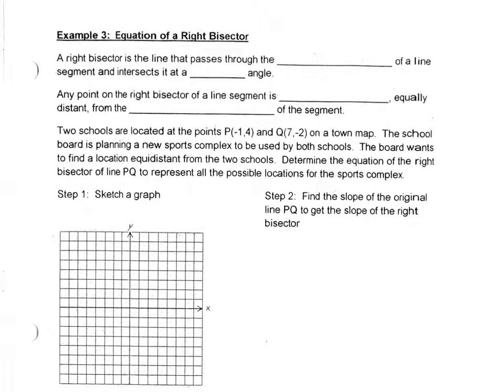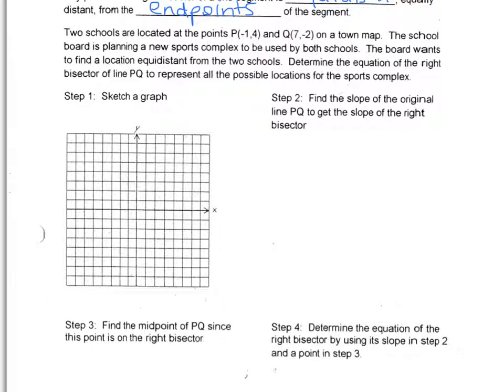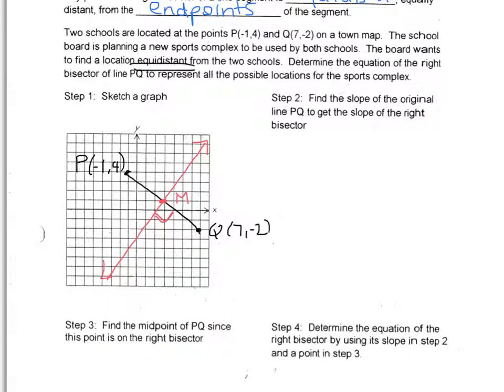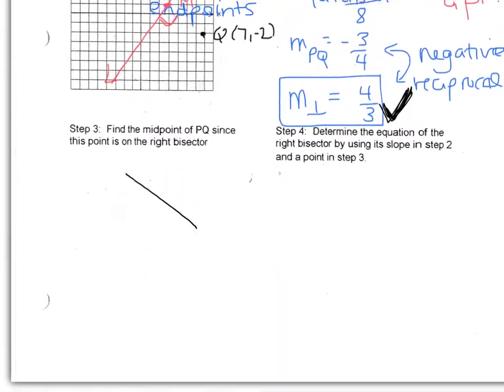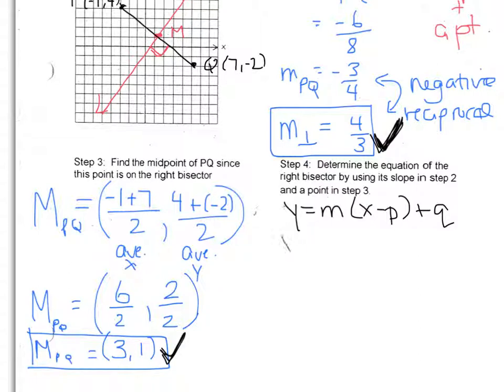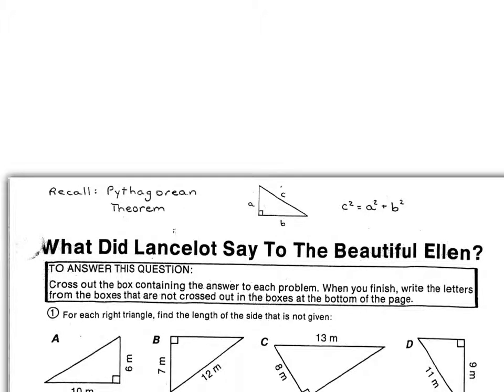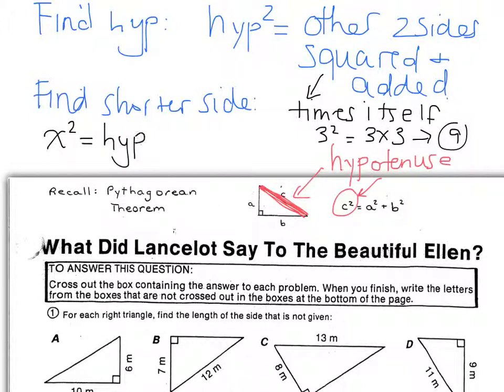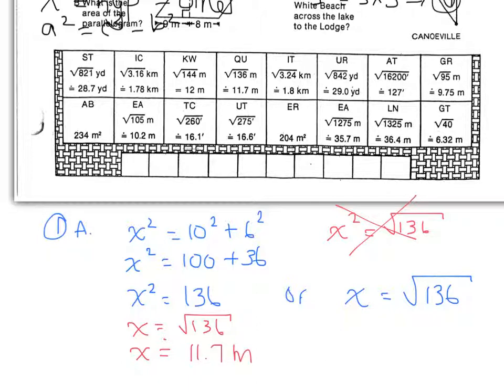2.1 Right Bisector